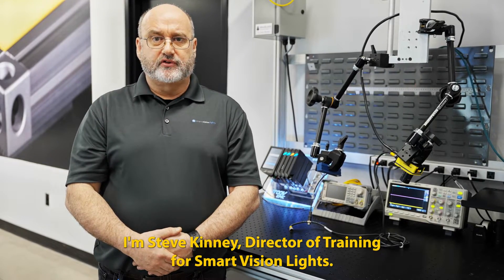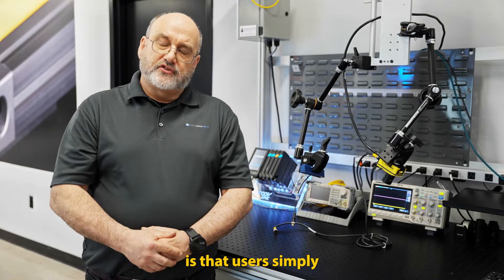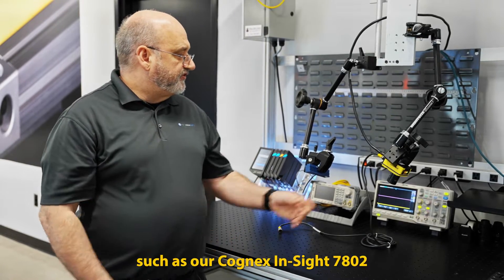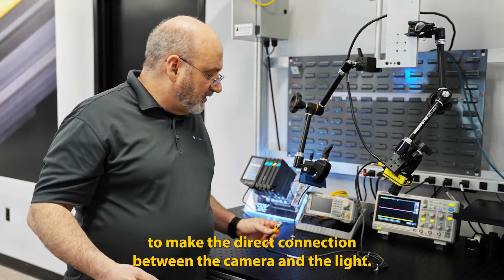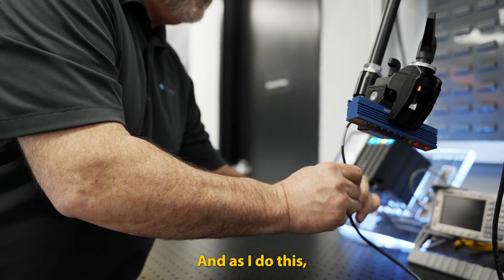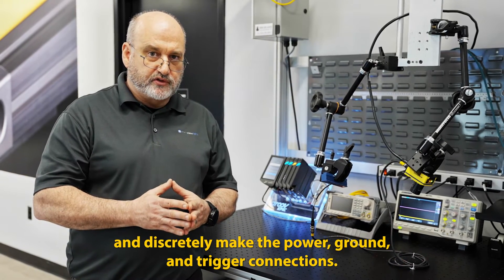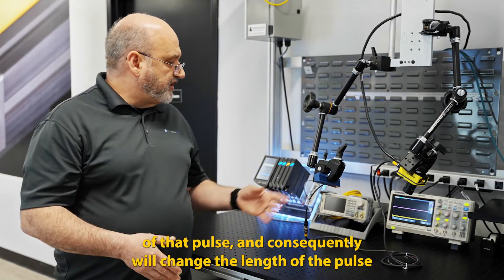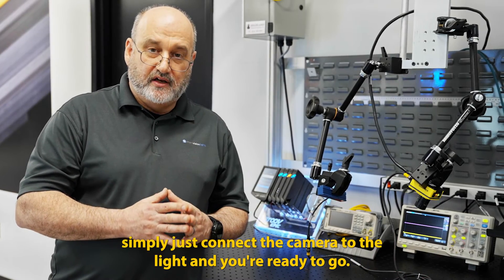Training Tips - Camera to Light Connection | Machine Vision Lighting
Syncing your machine vision camera to a light by Smart Vision Lights is easier than ever thanks to our camera to light cables. See here as our Director of Training Steve Kinney demonstrates just how easy it is to connect and trigger Smart Vision Lights products directly from a camera.

Camera to light cables are available for many cameras to make the direct connection between the camera and the light.

For cameras without an auxiliary port, use a simple breakout cable with flying leads. Connect power, ground, and a trigger source - either PNP or NPN.

Smart Vision Lights is the leading designer and manufacturer of LED lighting solutions for any type of machine vision or automation camera application.